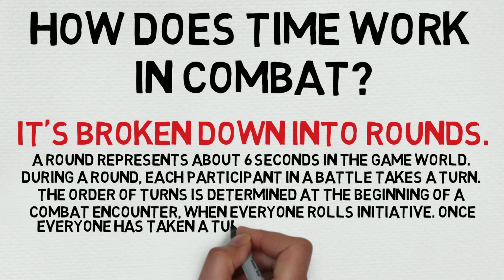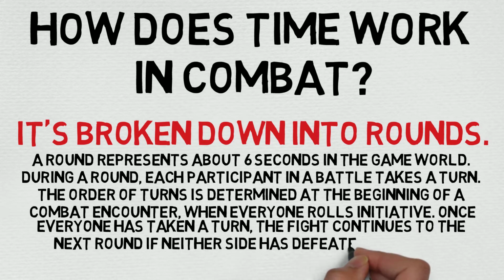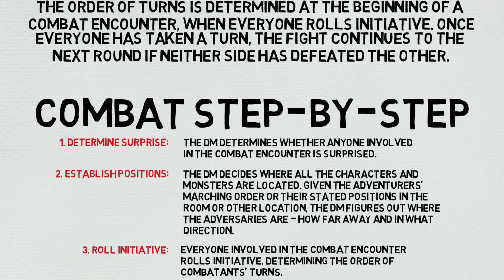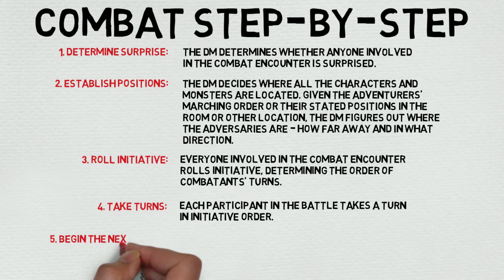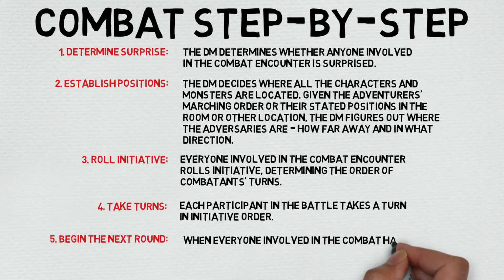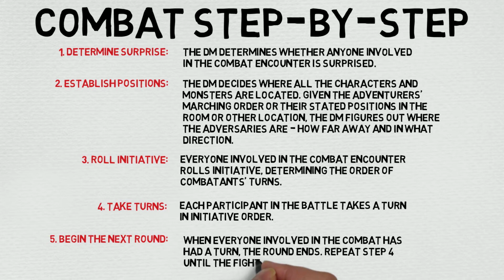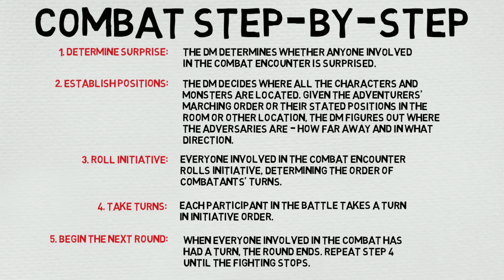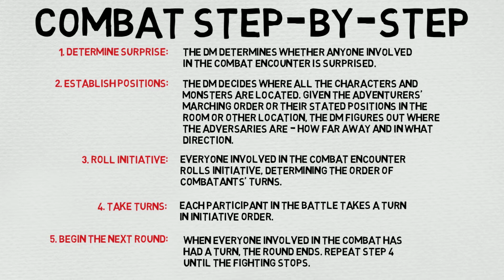COMBAT #1: The Order of Combat (5E)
A typical combat encounter is a clash between two sides, a flurry of weapon swings, feints, parries, footwork, and spellcasting. The game organizes the chaos of combat into a cycle of rounds and turns. A round represents about 6 seconds in the game world. During a round, each participant in a battle takes a turn. The order of turns is determined at the beginning of a combat encounter, when everyone rolls initiative. Once everyone has taken a turn, the fight continues to the next round if neither side has defeated the other.